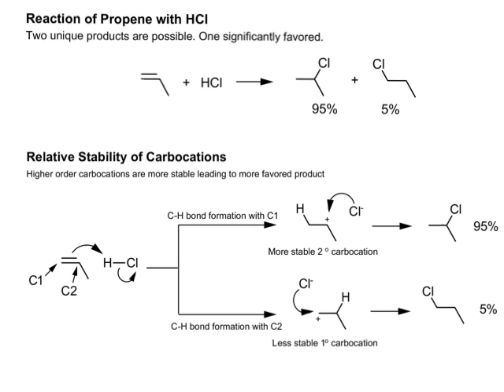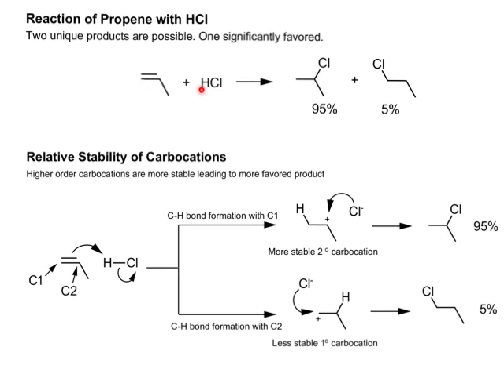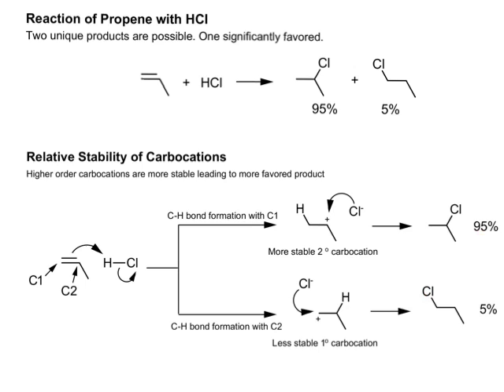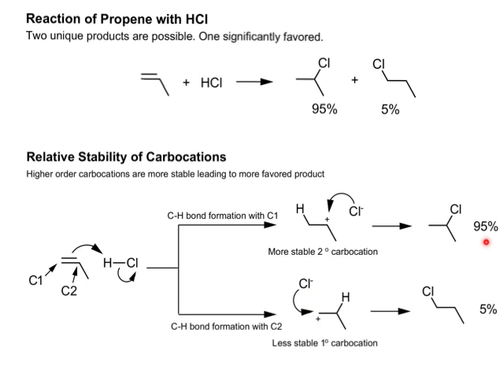Alkene Reaction II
Part 2 of the reaction between an alkene, specifically propene, and a strong acid.